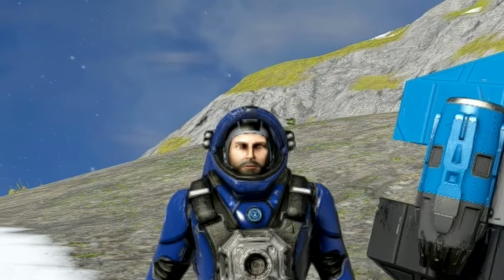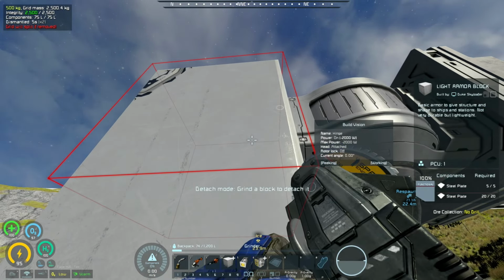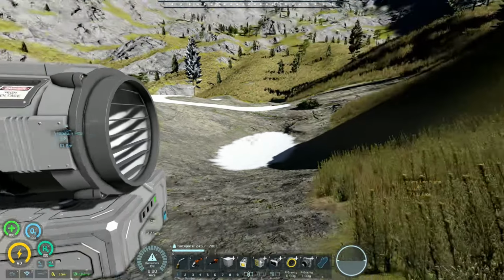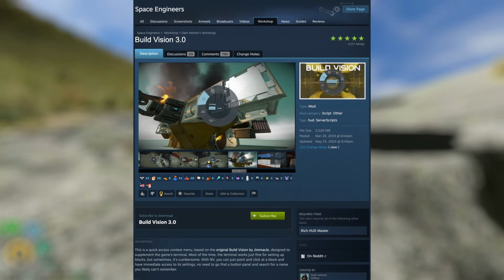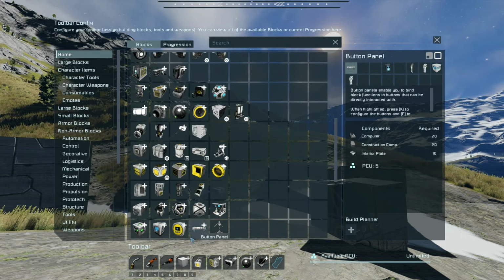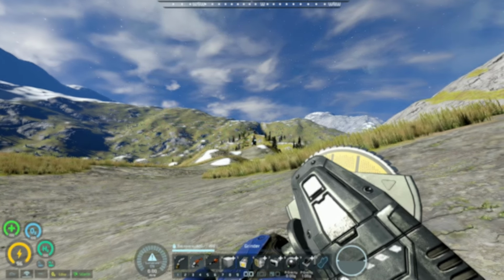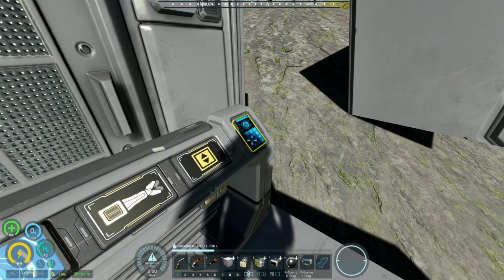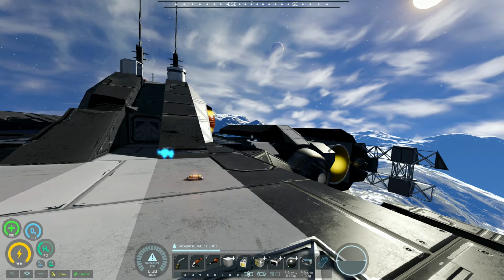My ESSENTIAL Mods for Space Engineers in 2025 (and 2026)!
I've been using the same set of base mods in every Space Engineers stream I've ever done. I'd consider them to be...essential. Even in 2026! Even with Space Engineers 2 on the horizon!

00:00 Introduction
01:42 Advanced Welding
04:54 AQD - Computer Voice Lines
06:35 Autofill Bottles
07:46 Automatic Ore Pickup
09:13 Better Spotlights
10:35 Build Info
14:21 Build Vision
17:08 Camera Panning
18:53 Colorful Icons
20:08 Edge Be Gone!
20:49 Force Dynamic Grids
21:57 Hollow Planet Clean-Up
23:58 HUD Compass - Fixed Directions
26:18 HUD - Modern and Fancy (Color)
27:19 Sci Fi Button Images
29:51 Sleep Mod
30:44 Sneaky Sounds
31:59 RelativeSpectator
33:06 Hostile Takeover
36:31 In Conclusion